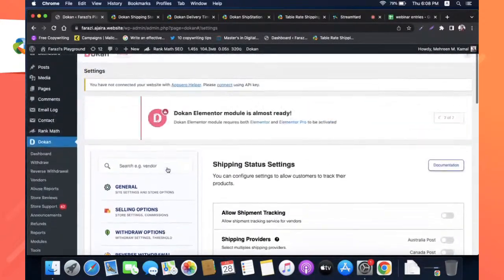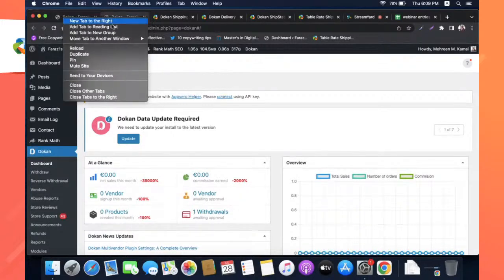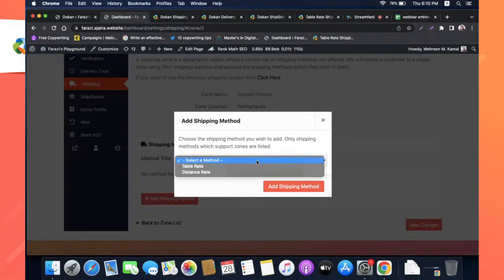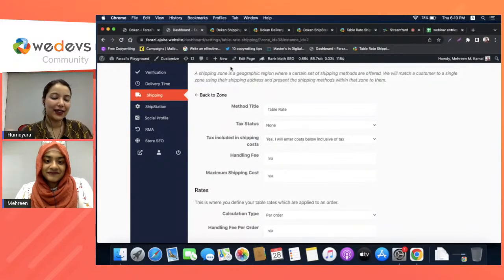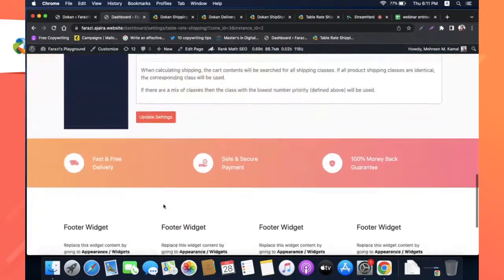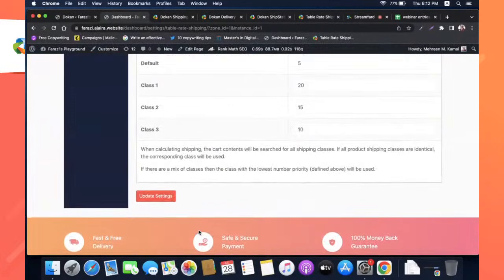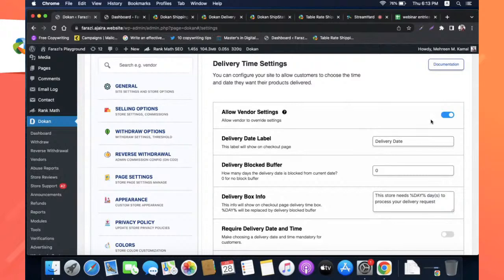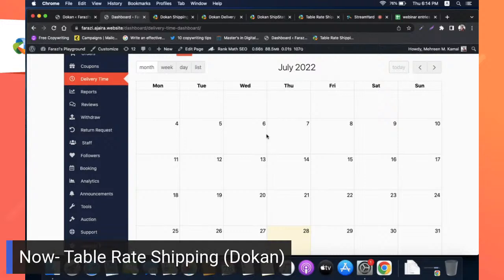Discussion on how to handle shipping with Dokan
We understand the shipping modules are of great importance when it comes to Dokan. That's why we are bringing you a discussion on the two shipping modules, Table Rate Shipping and ShipStation, tomorrow at 12 pm UTC.

Hoping to see you at the webinar!